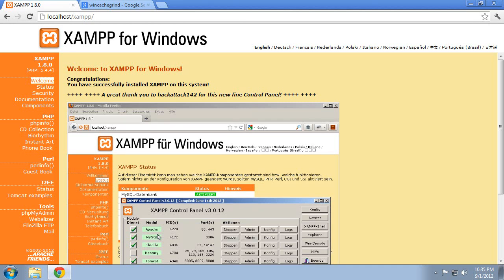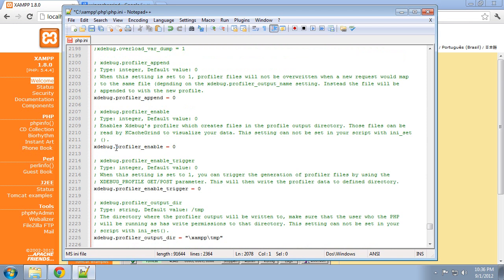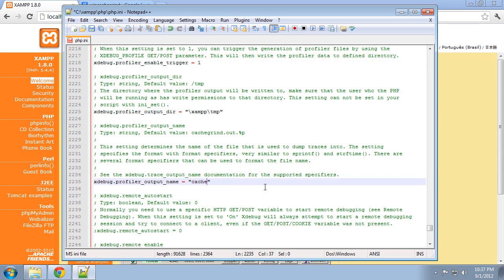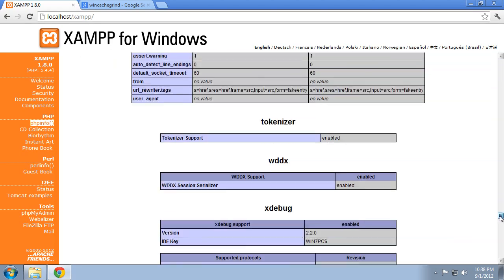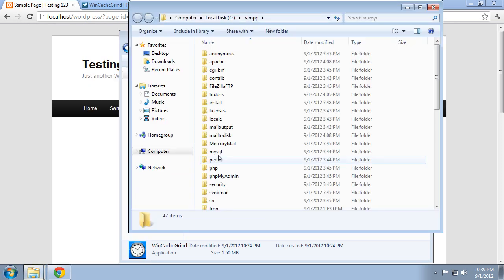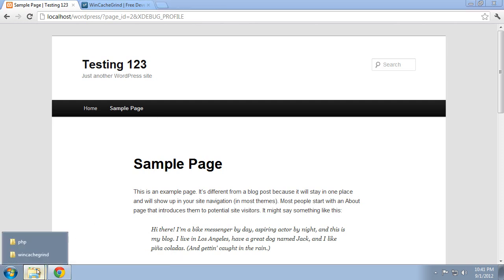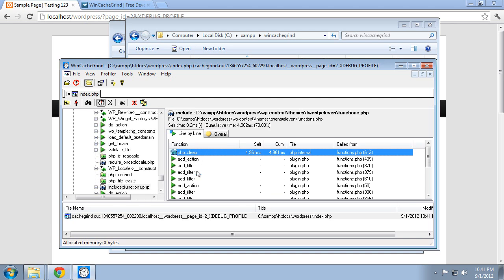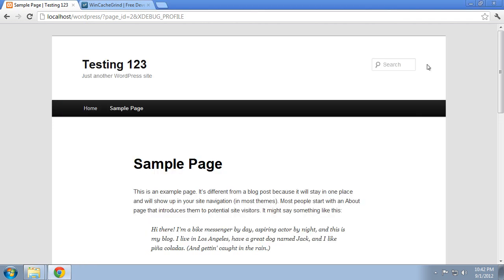Profiling PHP Applications with Xdebug, WinCacheGrind & XAMPP for Windows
Learn how to profile your PHP application, such as WordPress, using Xdebug and WinCacheGrind on XAMPP for Windows.